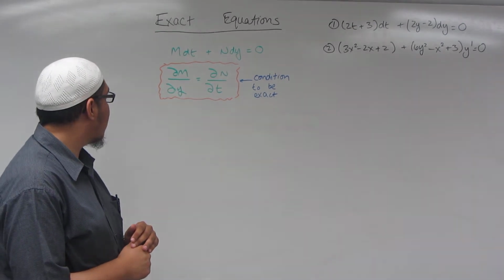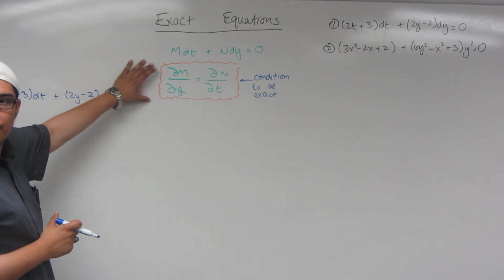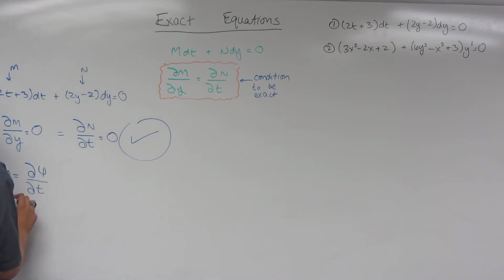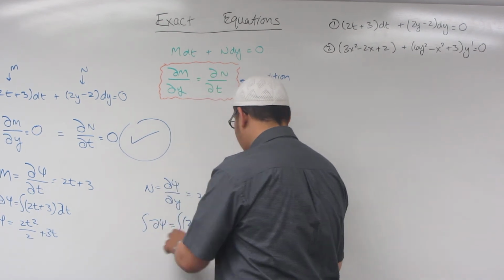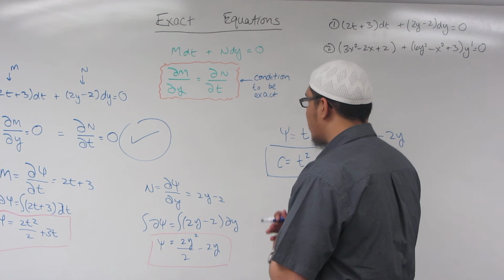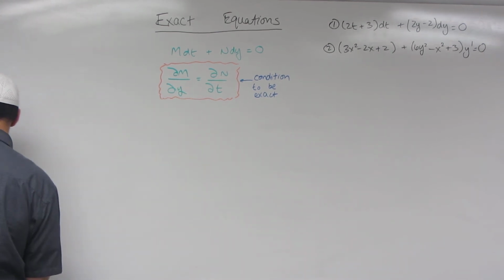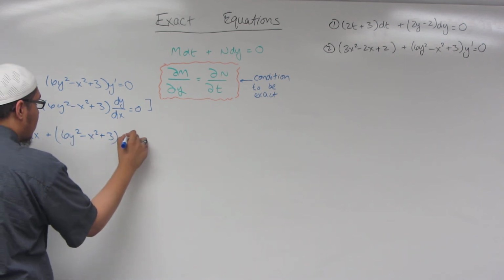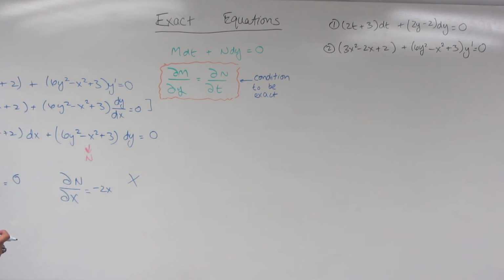Diff Eq 3: Exact Equations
Homogeneous linear ordinary differential equations being solved with the Exact Equations method.